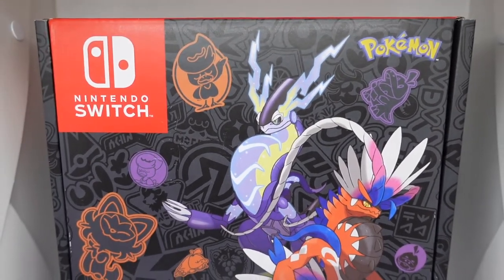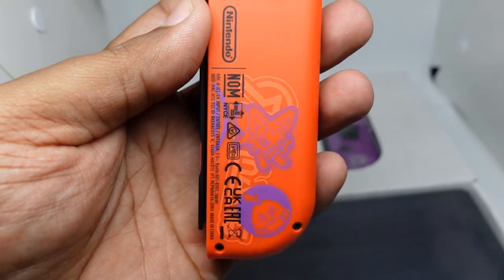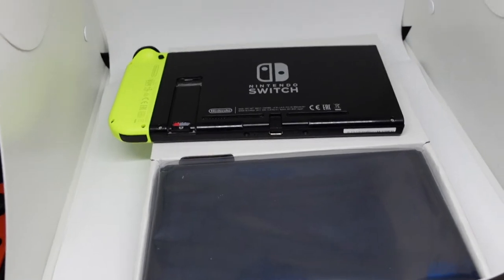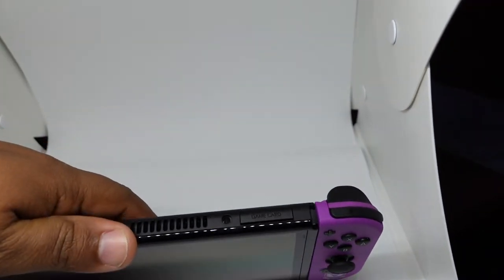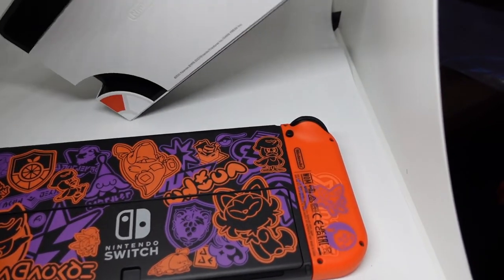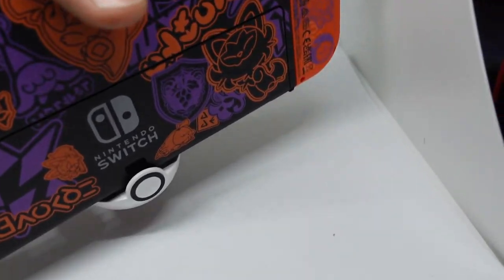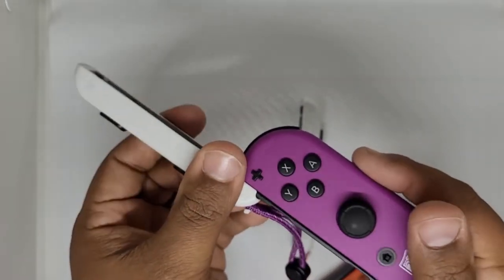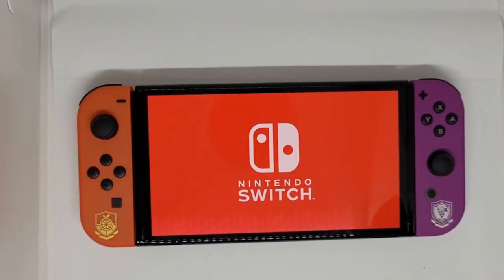BEST NINTENDO SWITCH EVER!! POKEMON SCARLET AND VIOLET NINTENDO SWITCH OLED REVIEW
Follow Daddy Gamer Fred
◉ YouTube Member: ​
◉Nintendo Switch Friend Code : SW- 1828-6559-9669
◉PSN : DaddyGamerFred
◉Pokèmon G0 Trainer Code : 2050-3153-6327